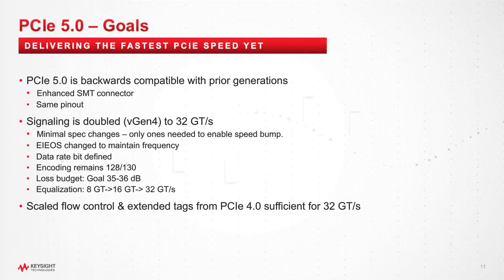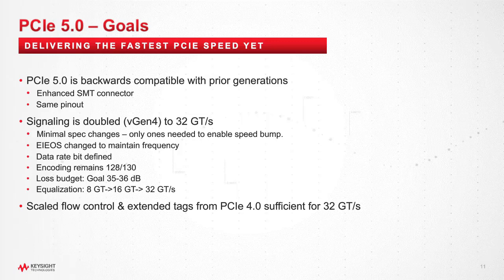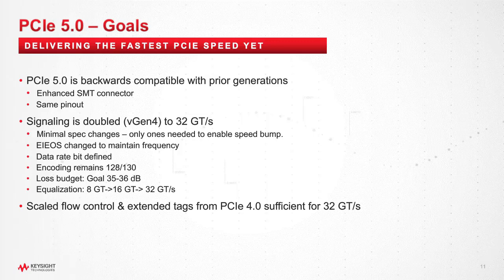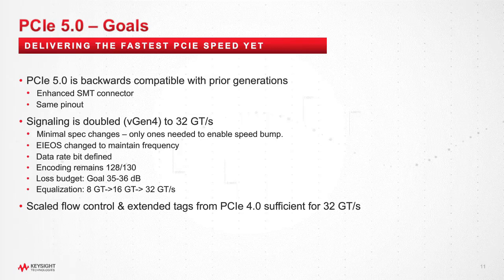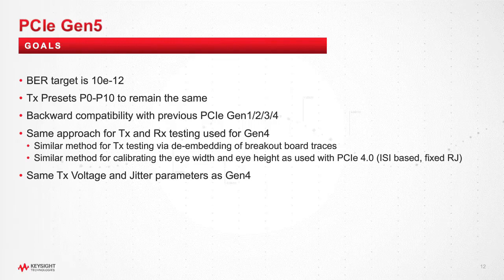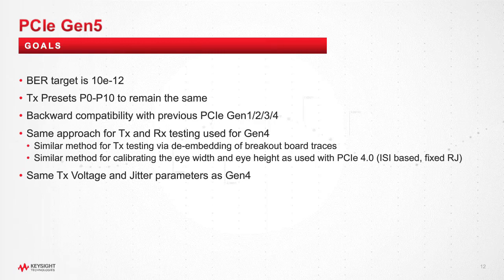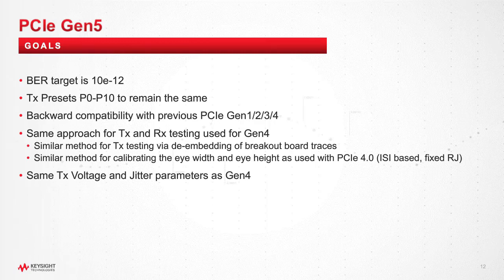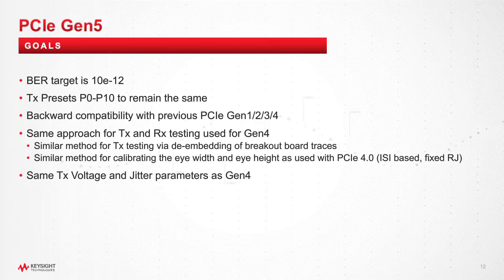What are the goals of PCIe 5.0 and what the differences between PCIe 4.0 and PCIe 5.0?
Rick Eads, member of the PCI-SIG board of directors, explains in this tutorial video the goals that the consortium wants to reach with PCI Express 5.0. A big step lies in doubling signal speeds from 16 GT/s to 32 GT/s. The video sheds light on the differences between Gen4 and Gen5 and the implications.